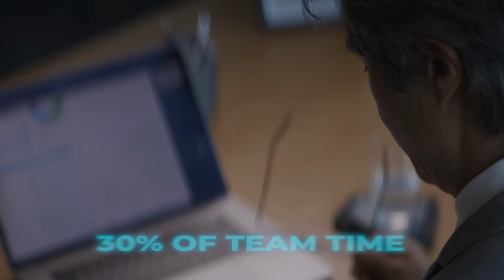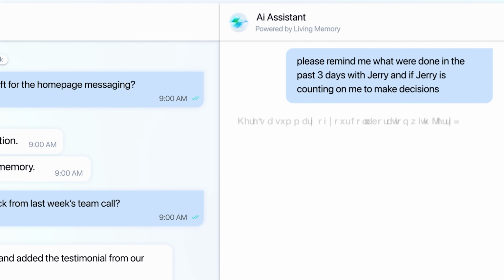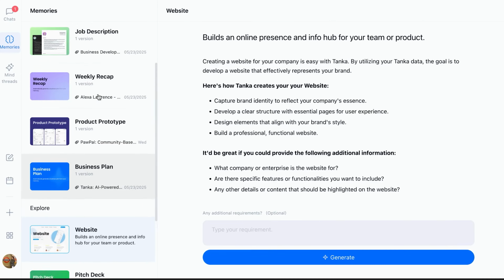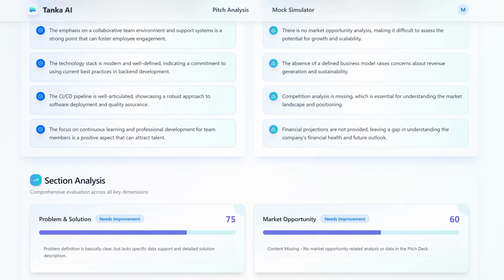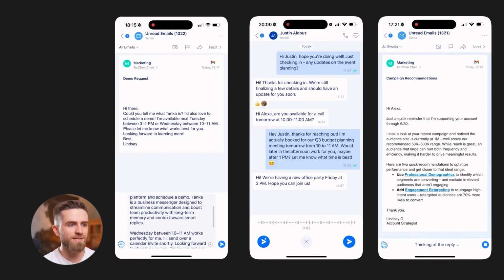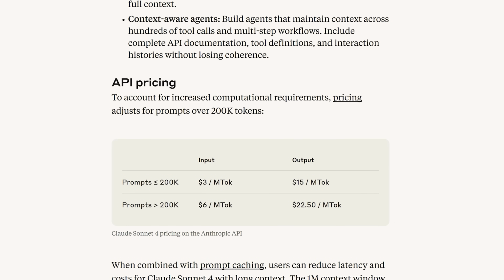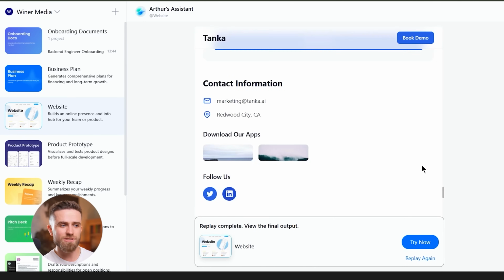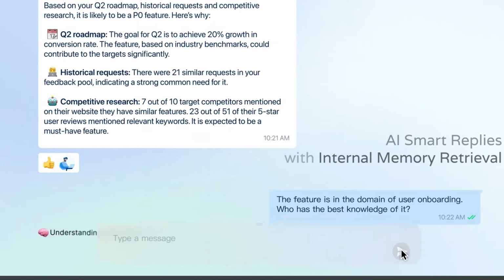Goodbye Context Limits: Tanka Launches AI That Remembers Everything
Register now and enjoy 300 free credits per day - if you register via my dedicated you can get 1,000 free credits (=$10 USD) per day

Context limits are officially over. Tanka just launched an AI assistant with unlimited memory—and I got exclusive early access to show you how it works.

In this video, I'm walking you through EverMemOS, Tanka's neuroscience-inspired memory architecture that remembers every conversation, document, and decision across your entire company history. No more organizational amnesia. No more searching for information that already exists.

I'll show you:
✅ How to set up your AI co-founder in 3 minutes
✅ EverMemOS memory graph in action—how it connects people, projects, and decisions
✅ Real use cases: instant onboarding, automated content generation, and smart meeting prep
✅ The AI workspace that learns and builds on your company's context
✅ Why early adopters have a serious advantage right now

This isn't RAG with a basic vector database. This is memory-native AI that mimics how human brains store and retrieve information. Unlimited storage. Instant recall. Context that never degrades.

If you're tired of context windows that forget yesterday's conversations, this changes everything.

⏱️ TIMESTAMPS:
0:00 — AI with infinite memory
0:35 — The problem with organizational amnesia
1:11 — Setting up your AI co-founder
2:02 — EverMemOS—How Unlimited Memory Actually Works
3:03 — Real use case: Onboarding a new team member
4:14 — Fundraising Agent Walkthrough
5:30 — Integrations and Workflow Automation
7:15 — Unlimited Memory vs. Context Windows
8:08 — AI Agents for Specific Tasks
8:54 — Security and Privacy Features
9:28 — Final Thought